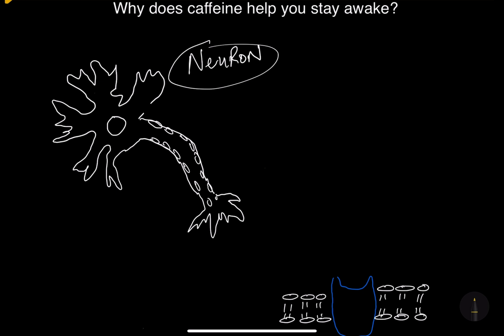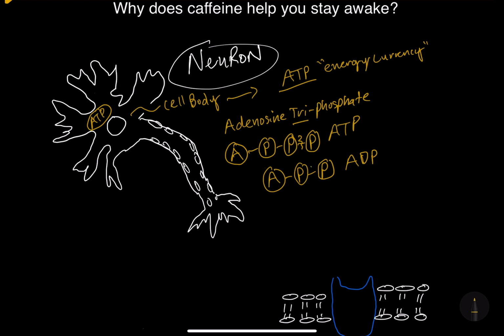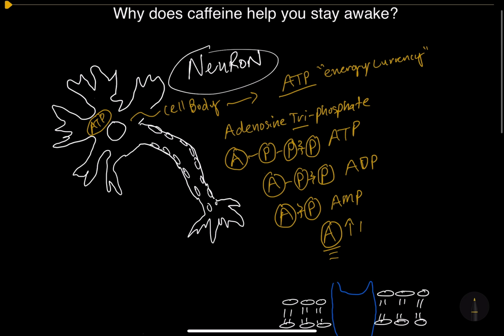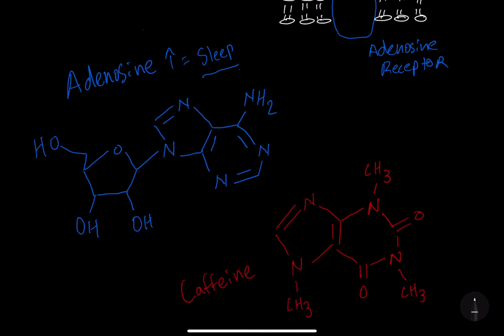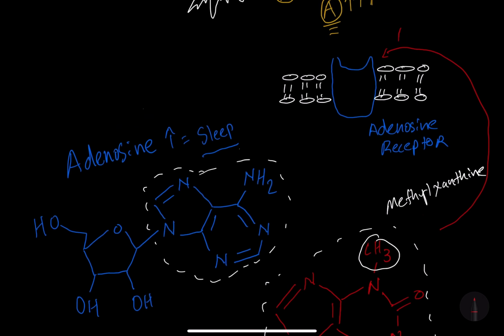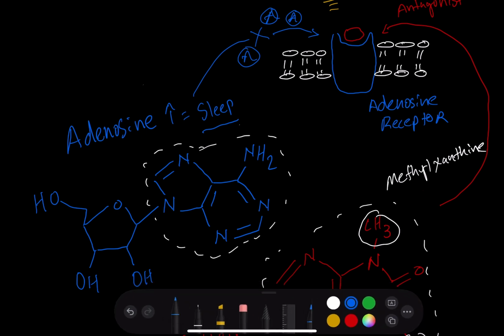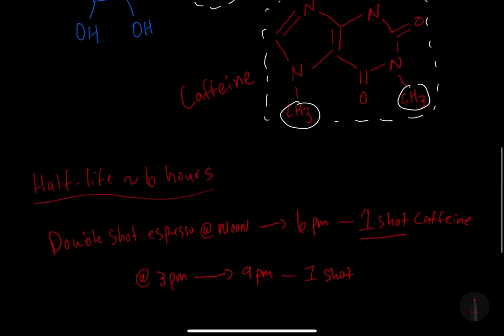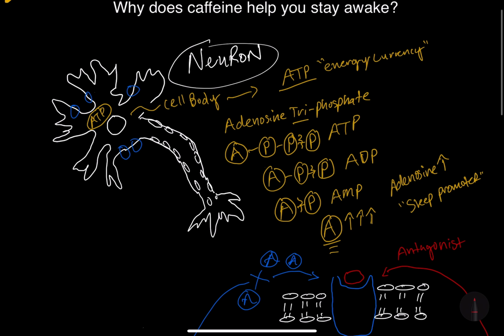Caffeine — a sleep blocker?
In this video we are going to dive into caffeine, and how it functionally works by blocking adenosine receptors in our central nervous system.